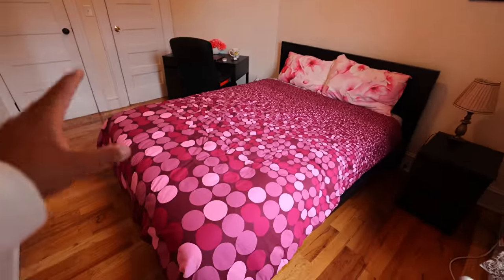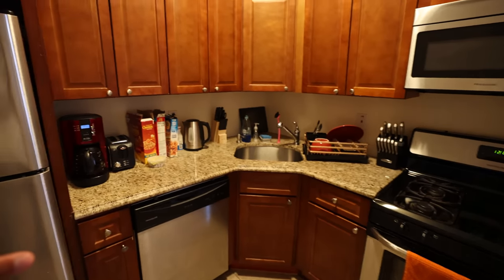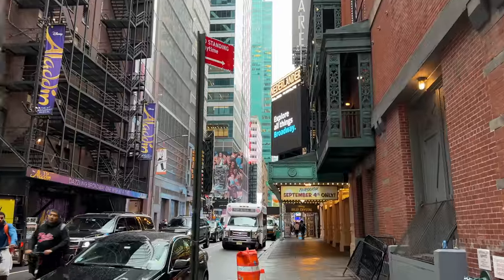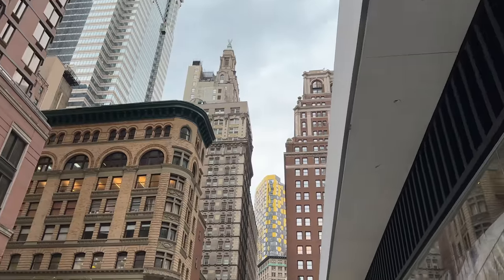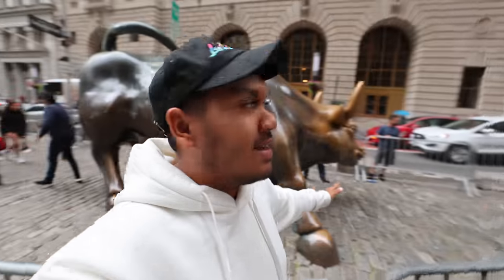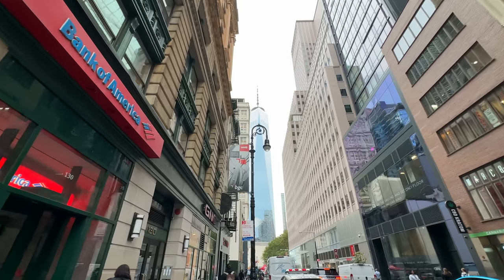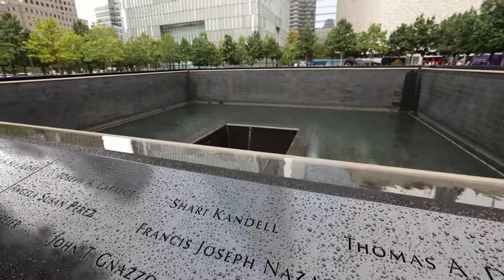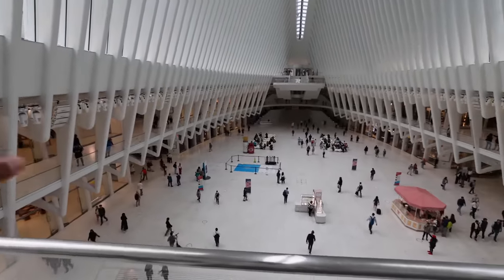Must visit attractions for Indians in New York City ! || Hindi Vlog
If you also want to learn editing and cinematography like me and dream about travelling the world for a living, there is no better place to learn